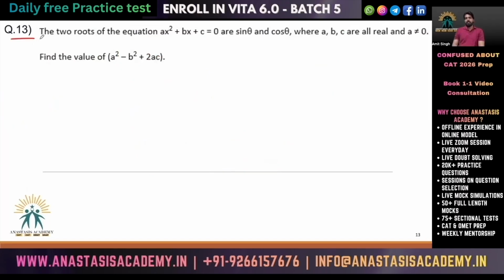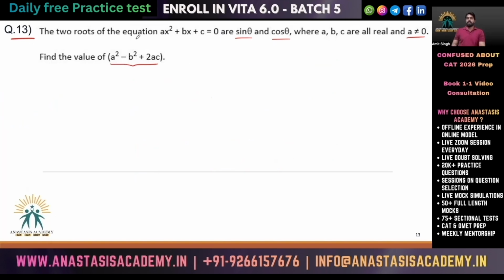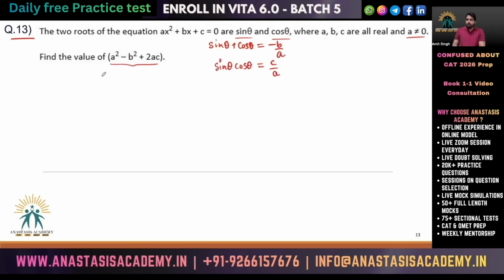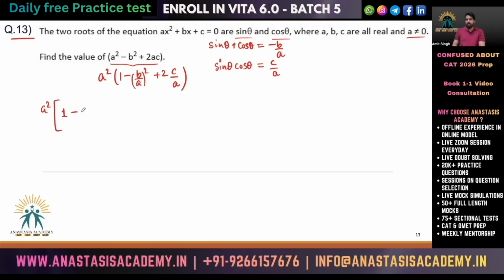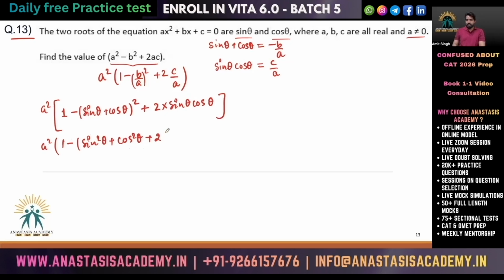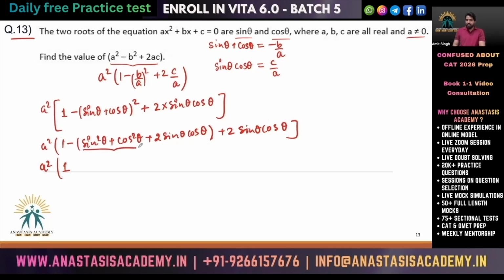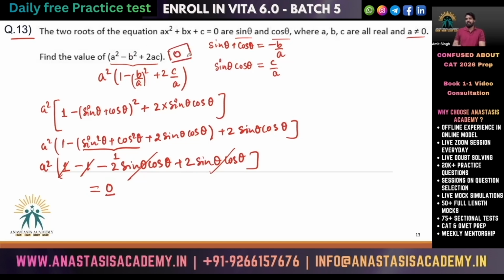Question 73| Quant Question of the Day-Try Solving This in Under 2 Minutes | CAT | XAT | NMAT | SNAP